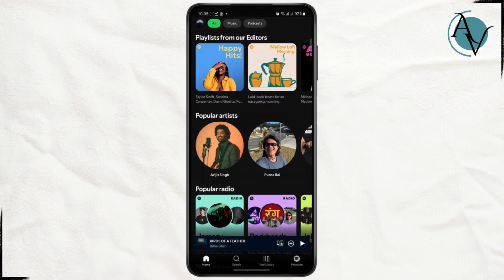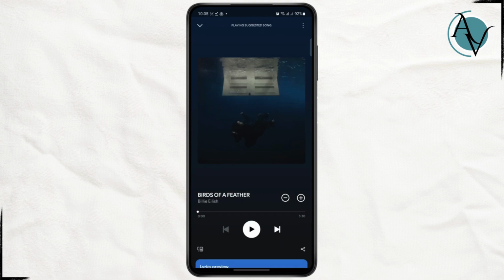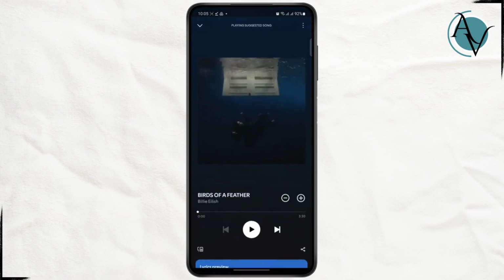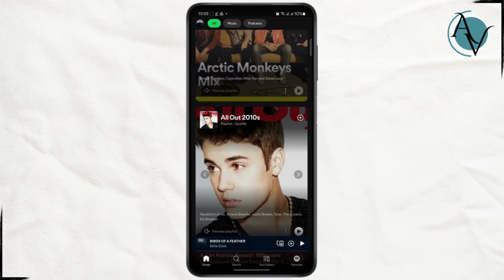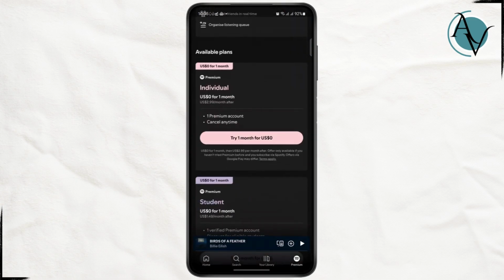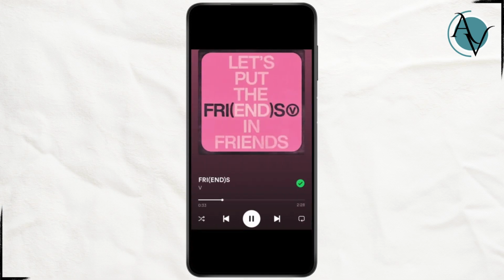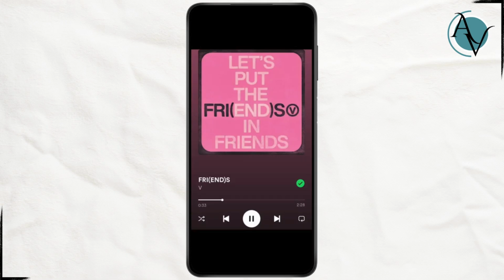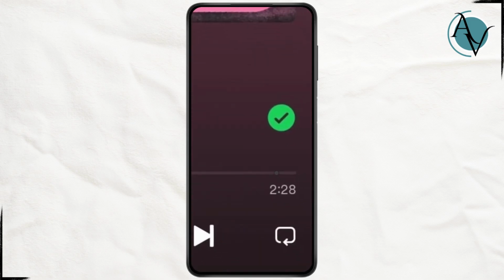How to Repeat Songs on Spotify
Learn how to easily repeat songs on Spotify in this step-by-step tutorial. Whether you want to loop your favorite tracks or play music on repeat, we’ve got you covered!

In this video, you'll discover how to repeat songs on Spotify, including how to loop songs and keep the music playing endlessly. You'll also learn how to set up the repeat function and enjoy your music seamlessly.

0:20 Step 1: Accessing the Repeat Function
0:45 Step 2: Enabling Repeat on Spotify

how to loop songs on Spotify
how to play songs on repeat on Spotify